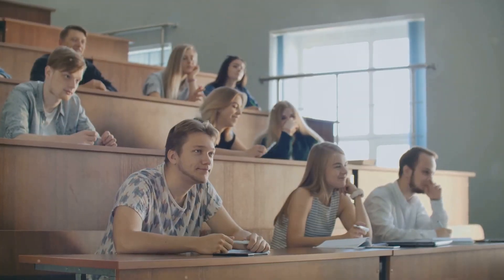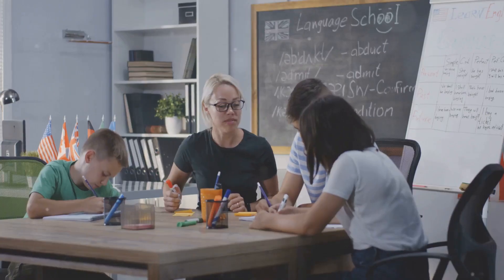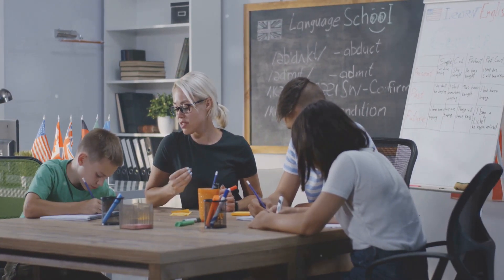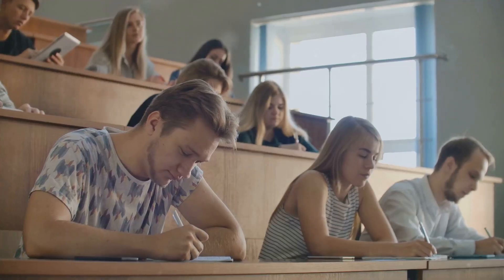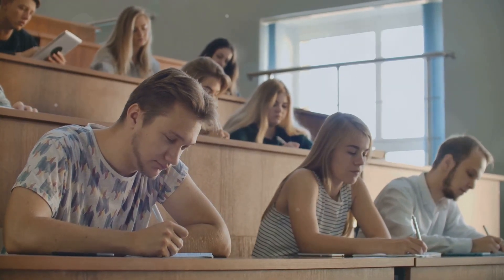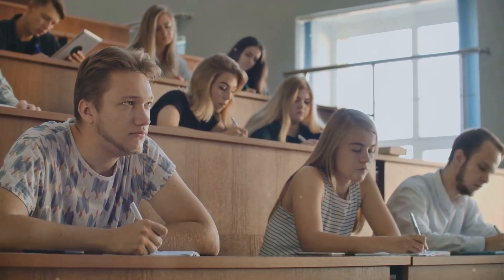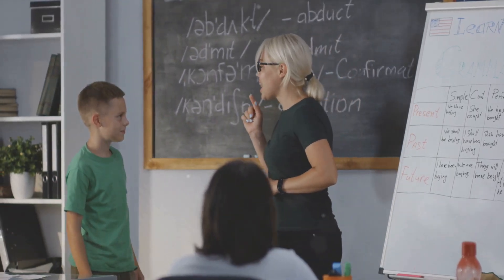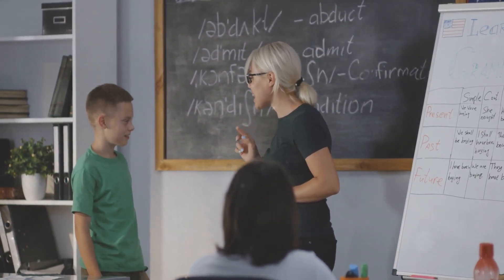Common English Mistakes by University Students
Learn about common English mistakes made by university students, including phrasal verbs and tips for improving English speaking skills. Perfect for ESL students looking to enhance their language skills!
Investing, Side Hustles, Passive Income, Travel Writing and More